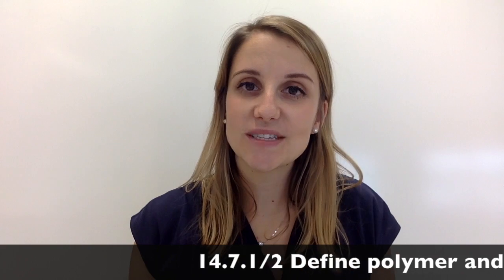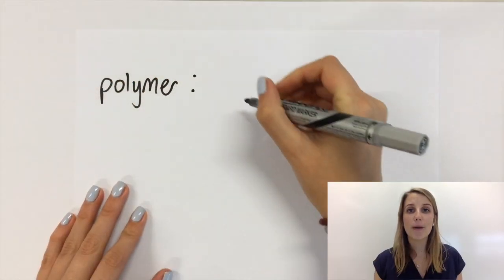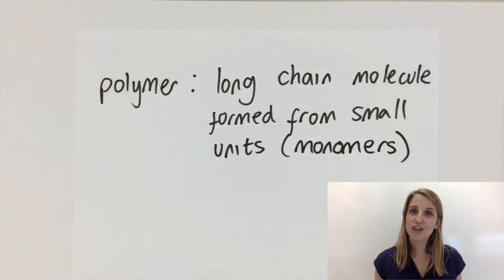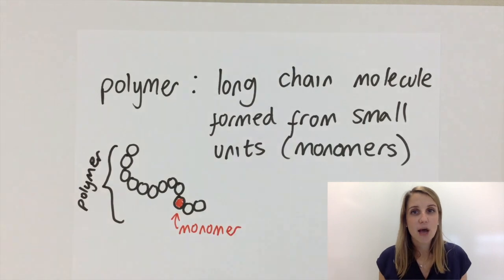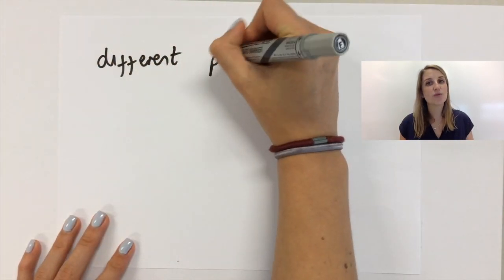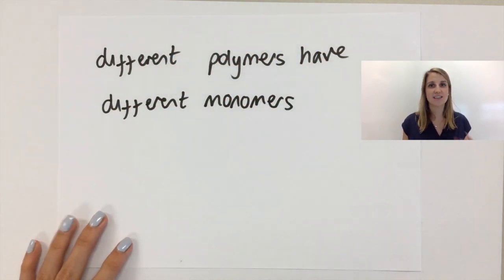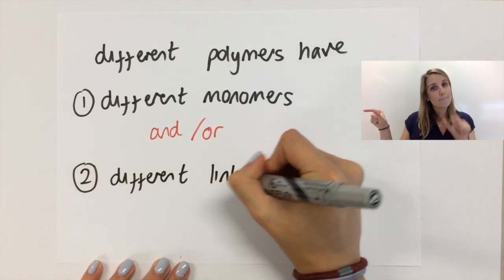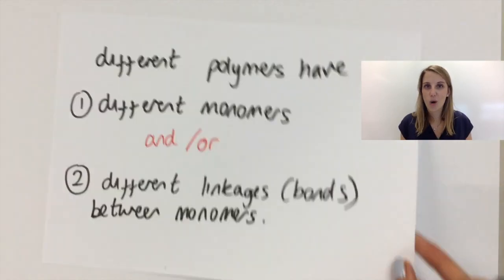What is a polymer? Monomer? How do they connect? GCSE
14.7.1/2 Define polymer and understand that different polymers have different monomer units and/or different linkages